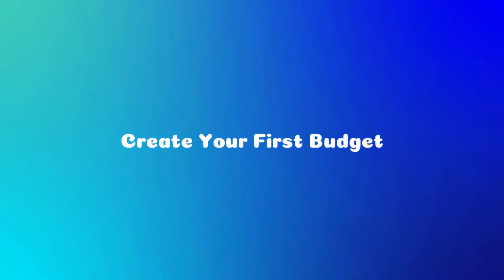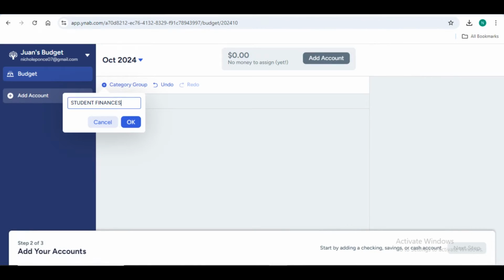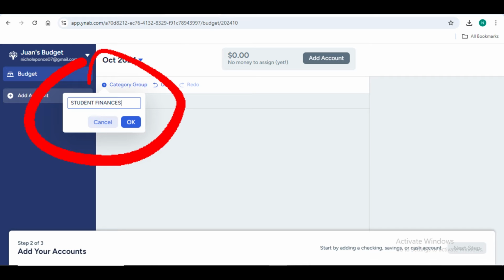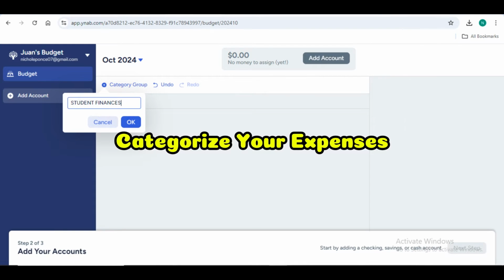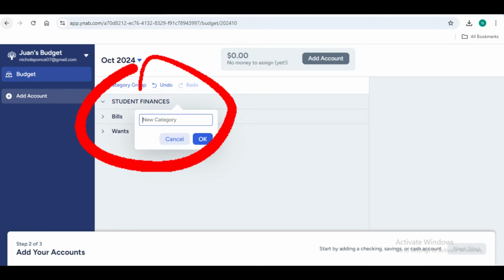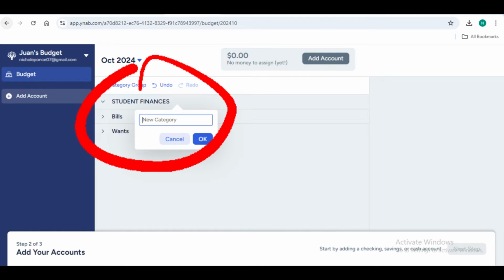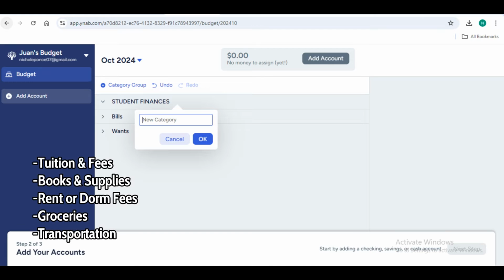💸 How to Apply for Student Finance Using YNAB 💡 ∞ Easy Guide for Students! 👩🎓📚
Step 1: Sign Up for YNAB

• Visit YNAB's Website.

Step 2: Verify Student Discount

• Go to the YNAB Student Program page.
• Upload proof of student status (like a student ID or enrollment letter).
• Once verified, you’ll receive 12 months free access to YNAB.

Step 3: Create Your First Budget

• After signing up, start by creating a new budget.
• Name your budget, something like "Student Finances" or "College Budget".

Step 4: Categorize Your Expenses

• YNAB will provide pre-set categories. Customize them by adding student-specific categories, such as:
o Tuition & Fees
o Books & Supplies
o Rent or Dorm Fees
o Groceries
o Transportation

Step 5: Add Income from Student Loans or Grants

• Enter your student loan, scholarship, or grant as your income.
• You can input these funds as "Inflows" when the money is deposited in your bank account.
• Assign the income to your budget categories accordingly.

Step 6: Track Your Spending

• As you spend money, add each transaction to the corresponding budget category.
• This will help you stay on track with how much you're spending on textbooks, rent, and other expenses.

Step 7: Adjust & Monitor Your Budget

• Regularly review your budget.
• If you find you’re overspending in one category, move funds between categories to ensure you’re not going overboard.

Step 8: Utilize Reports

• Use YNAB’s reporting feature to track your monthly spending and evaluate how well you're sticking to your financial plan.

Step 9: Sync with Your Bank Account

• Sync your bank account with YNAB for automatic updates on your transactions, making it easier to manage your student finance in real-time.

✨And that's it, folks! You're now all set to take charge of your student finances with YNAB!💡

Remember, managing money doesn’t have to be stressful—it’s all about finding balance and making every dollar work for you. 🌟

You’ve got everything you need to succeed, so don’t let finances hold you back from achieving your dreams. 🎓

✨ And here’s a little quote to keep you motivated:

"Budgeting isn’t about limiting yourself—it’s about making room for the things that matter most." 💛

You’ve got this! Keep believing in yourself, keep making those smart money moves, and watch your financial confidence soar! 🚀💰

Until next time, stay magical, stay empowered and always budget with intention! 🌈✨